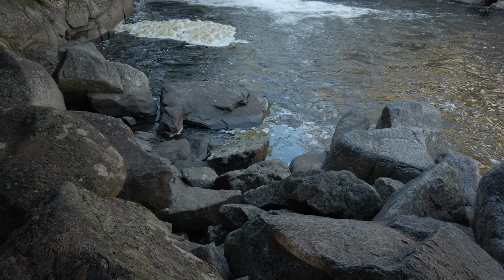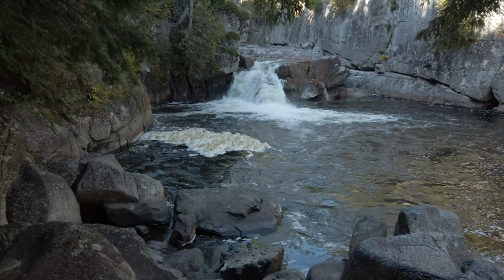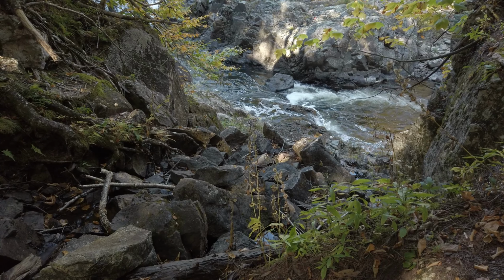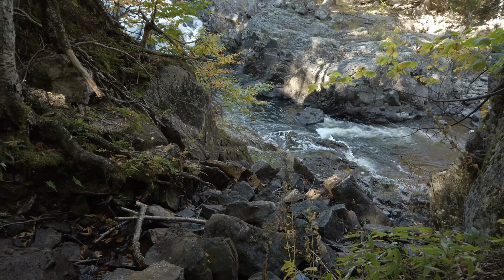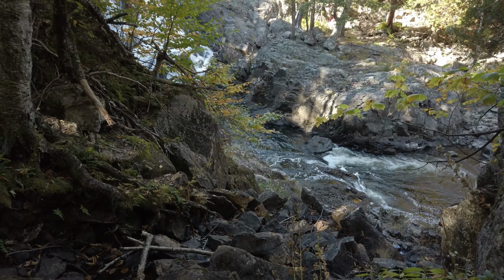Autumn in the Adirondacks - Episode 2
In episode 2 of my autumn trip to the Adirondack Mountains, we explore and photograph a couple of the many stunning waterfalls that are abundant in this area. Join us as we take in the beauty and power of these natural wonders and capture their magnificence.

Once again, I had the privilege of attending a photography workshop with Mandy Lea and Kendrick Callaway.

Music: Hymn To The Dawn' by Scott Buckley - released under CC-BY 4.0.